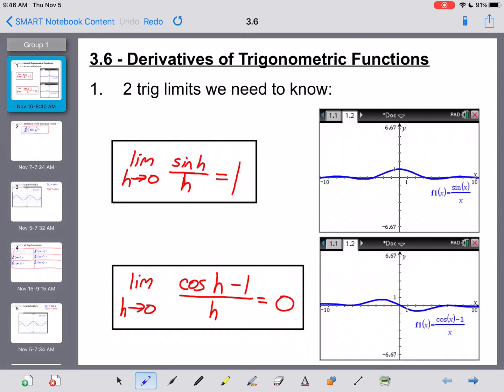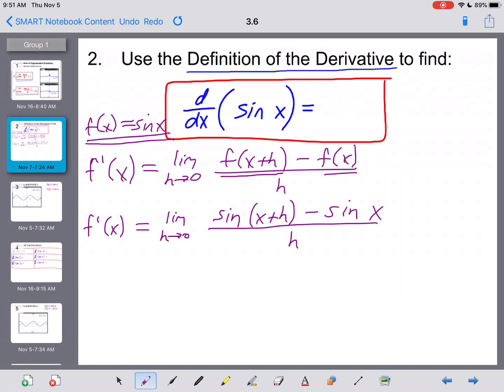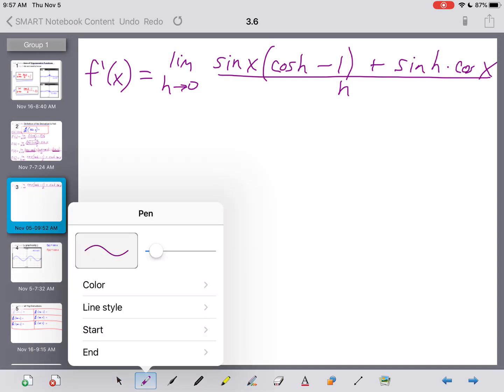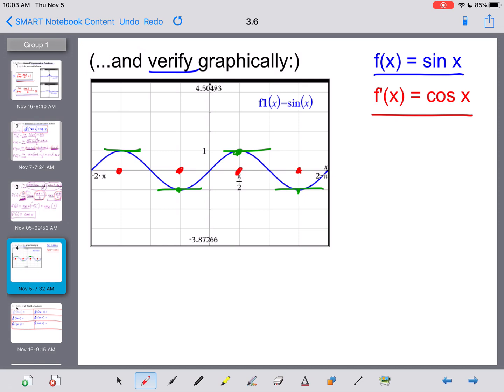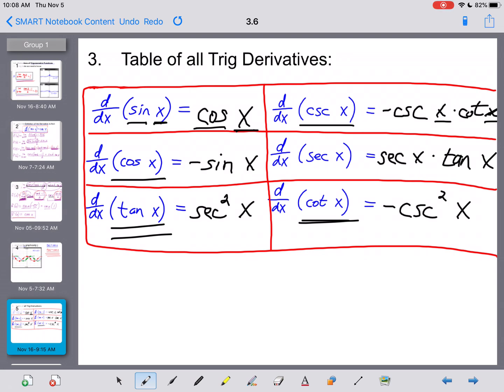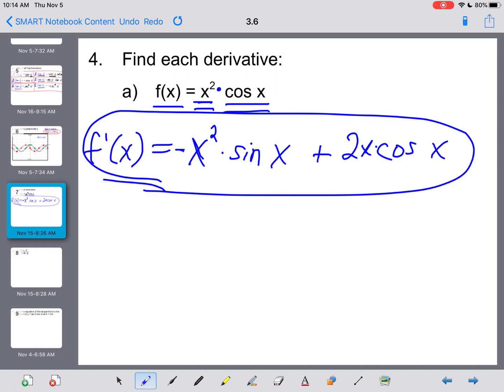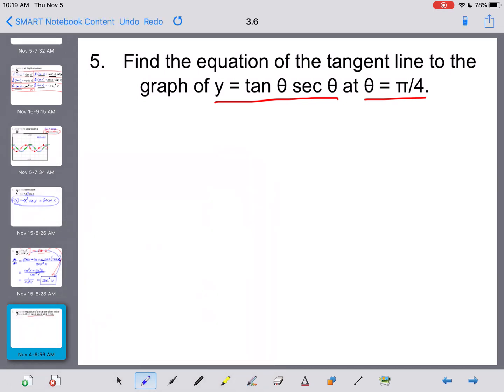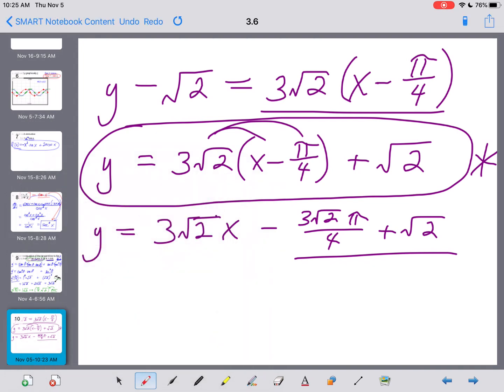AP Calc - 3.6 notes